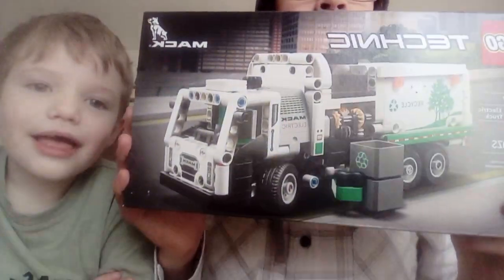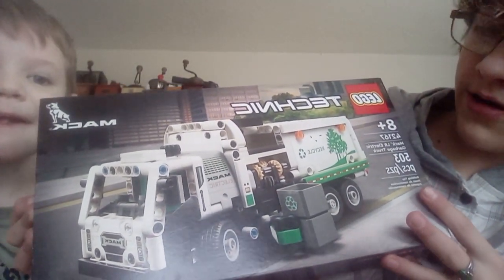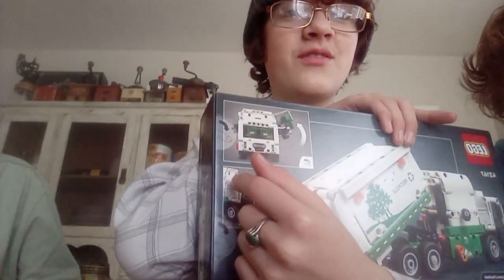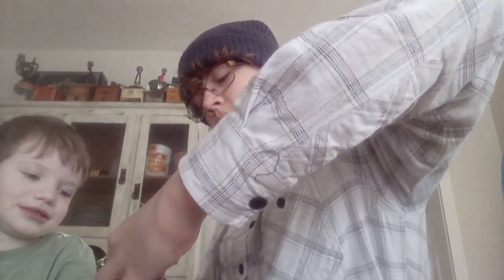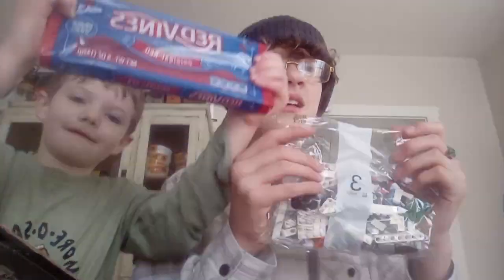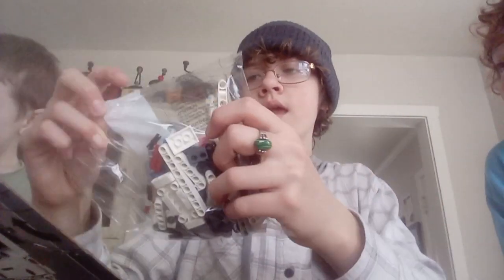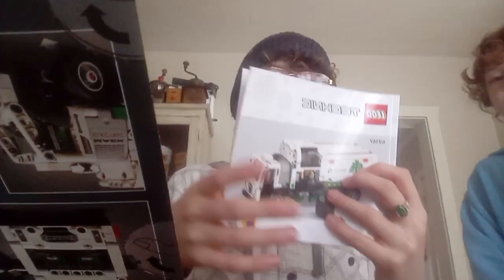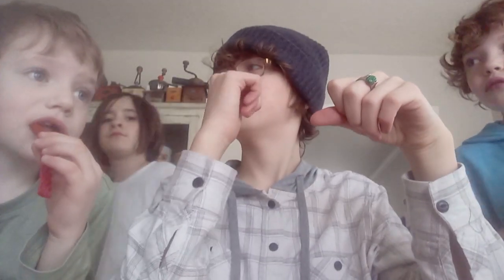opening the Lego technic Mack LR electric recycling truck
Mav, Xander and Xayden build the Mack LR electric recycling truck lego technic set.